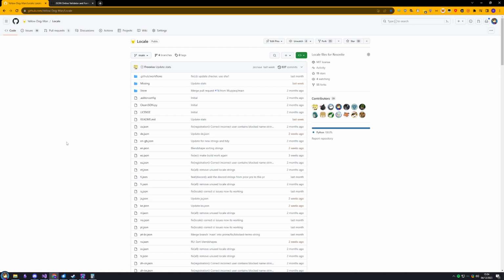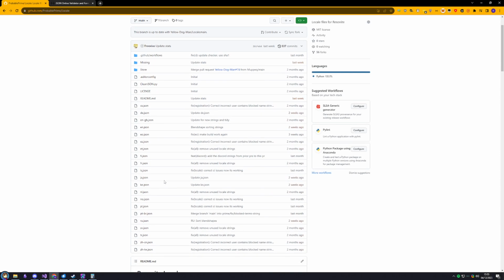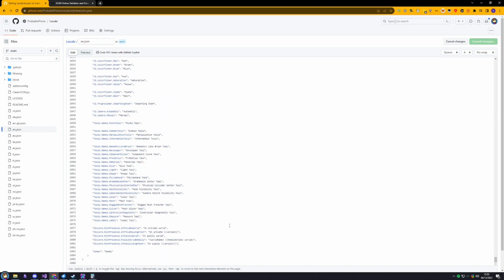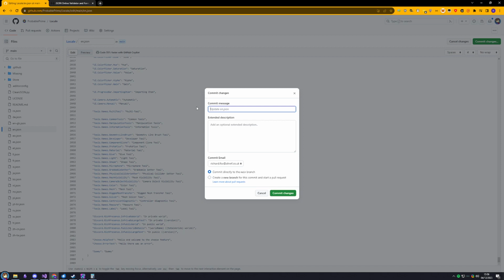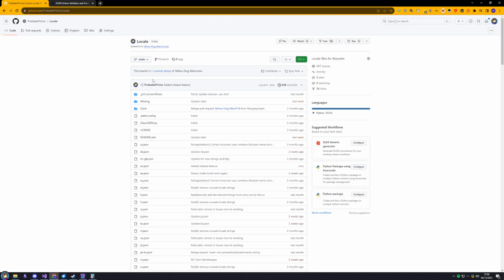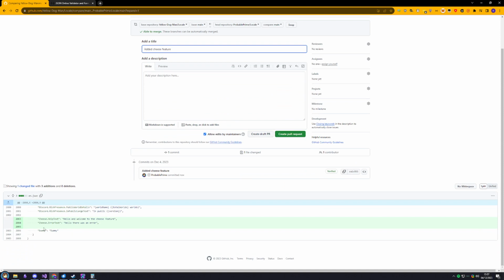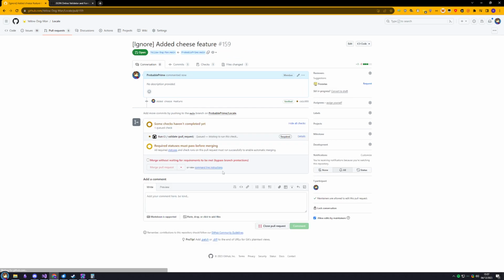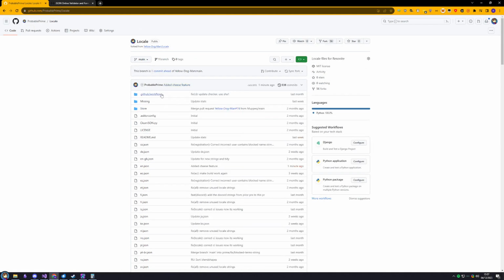Resonite Tutorial: Updating Locale Files